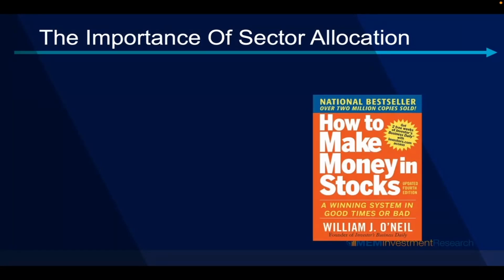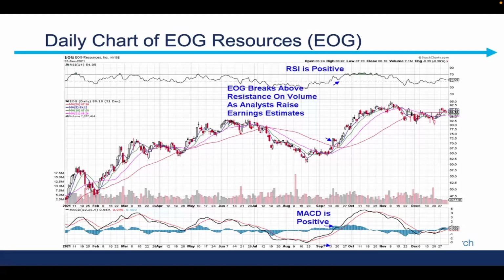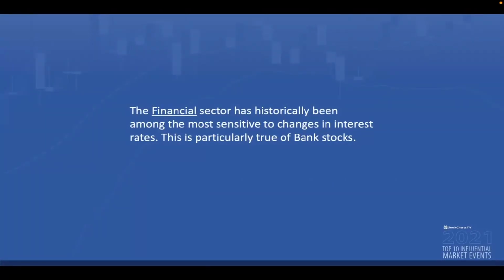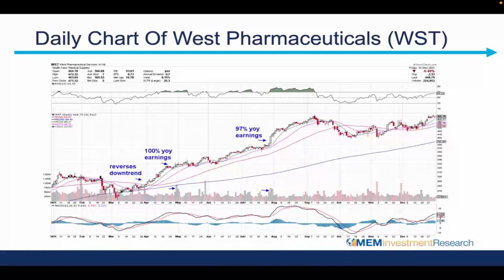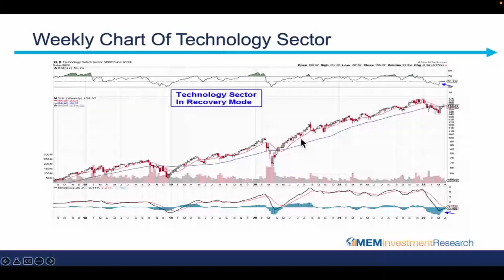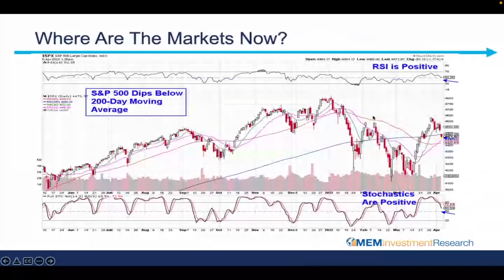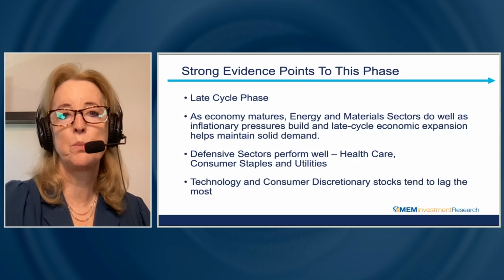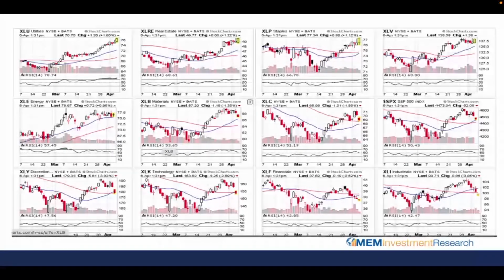Understanding & Capitalizing on Sector Rotation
Mary Ellen McGonagle, MEM Edge Report,  helps you get a clear grasp on sector rotation! She teaches you how to spot moves in and out of sectors, key drivers for sector rotation, why it’s important to be in the correct sector and different ways to capitalize on rotation.

🤑 Get the Full Scoop With a Trial Offer of Mary Ellen's Weekly MEM Edge Report Here:

00:00 - Introduction
01:57 - The Importance Of Sector Allocation
03:36 - What Drives Sector Rotation?
09:19 - Another Very Real Reason Sectors Rotate
21:08 - A Closer Look At Sectors and What Drives Price Action
33:16 - Business Cycle Influences Sector Rotation
37:52 - Are We Headed For Stagflation?